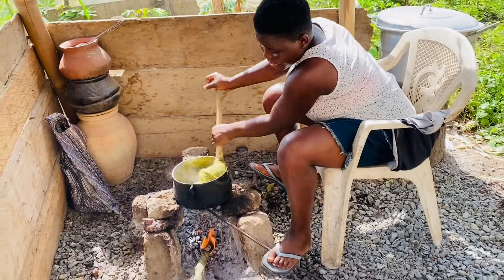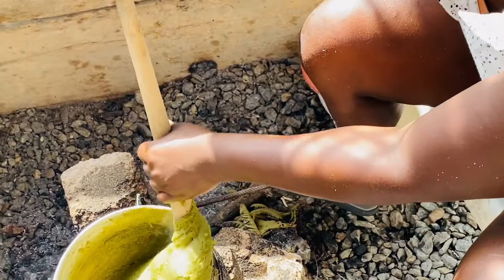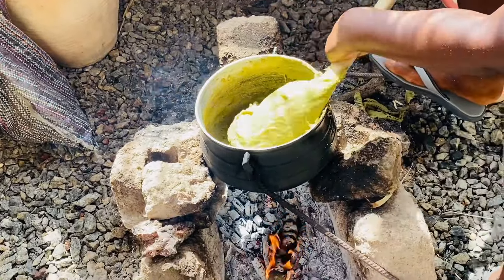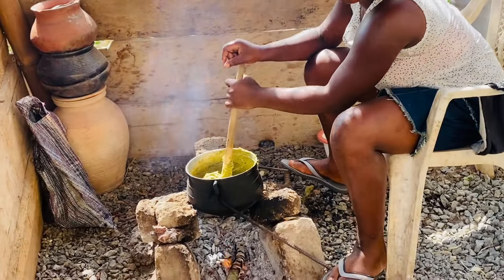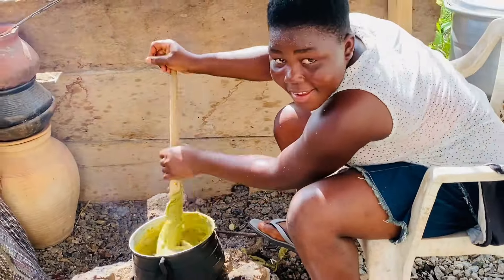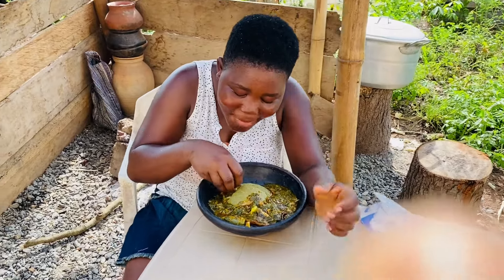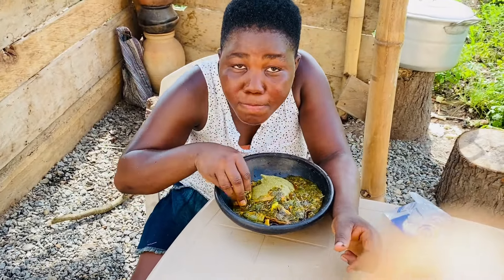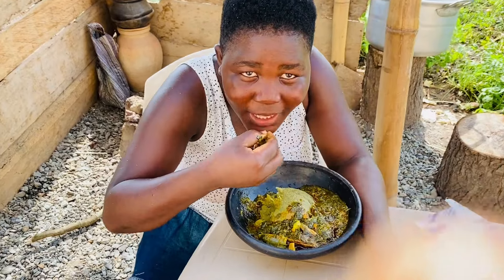Our Favorite Village Vegetable Amorkple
This lady came from the city to the village to see for herself how we prepare our green vegetable Amorkple. The Green vegetable gives more nutrients.